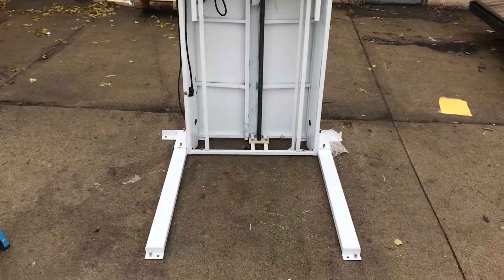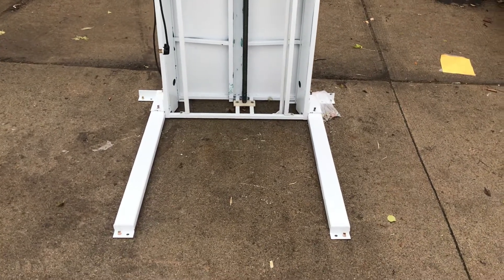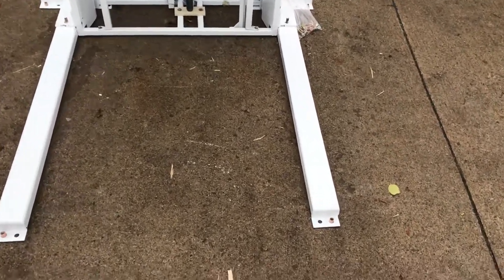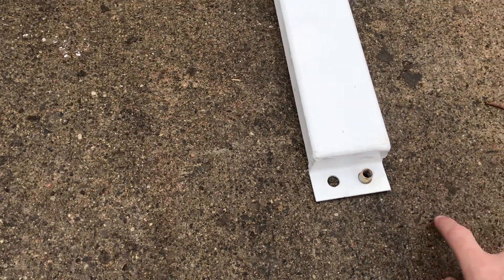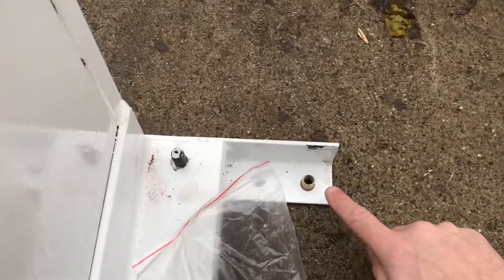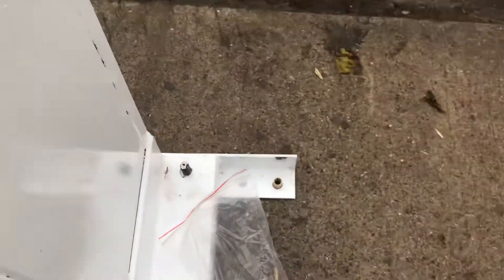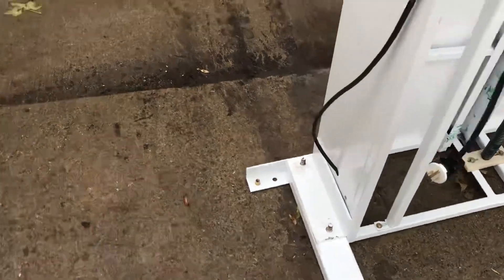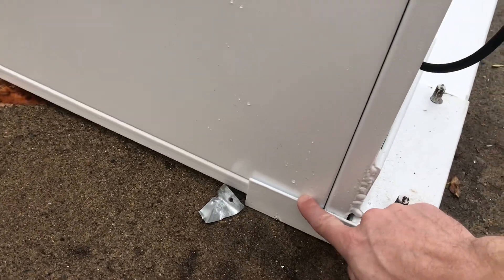Video 15 P-50 Lift Assembly